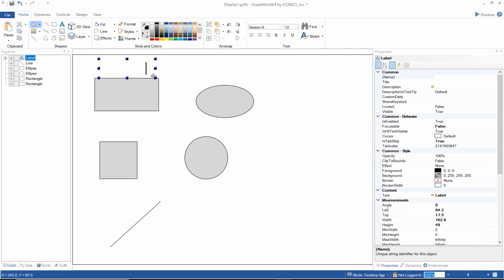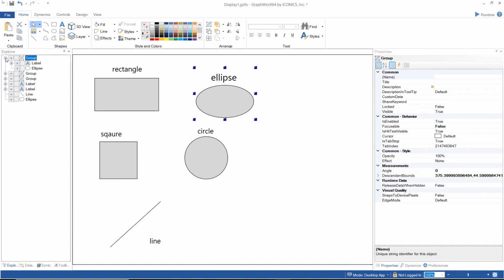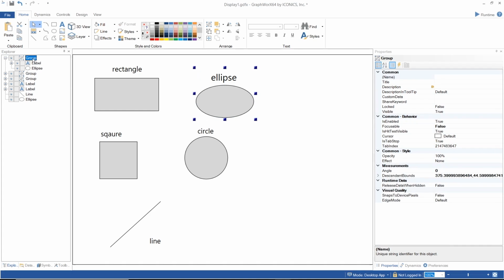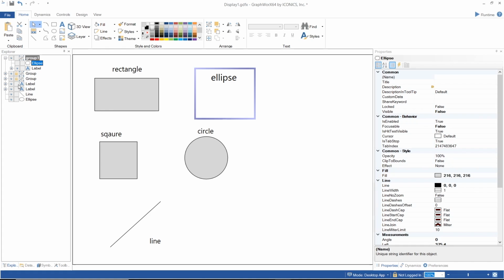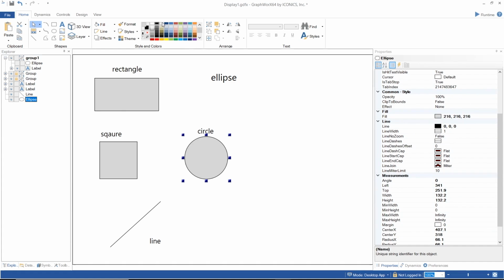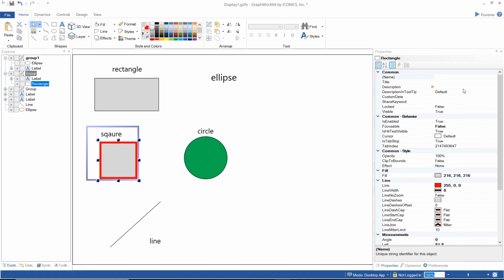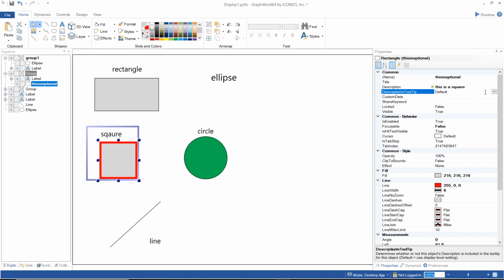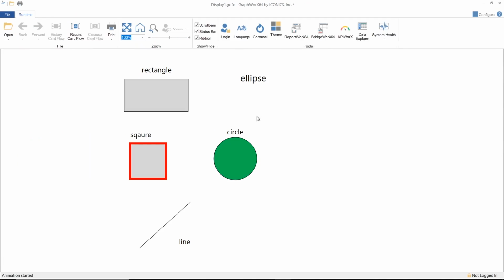Iconics GraphWorx Basic 3 Adding Simple Elements to your Display